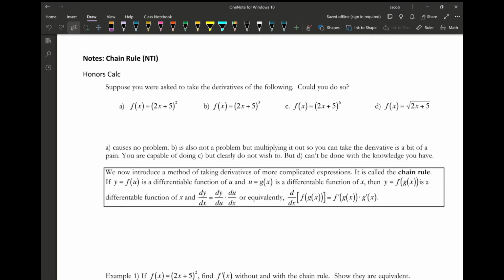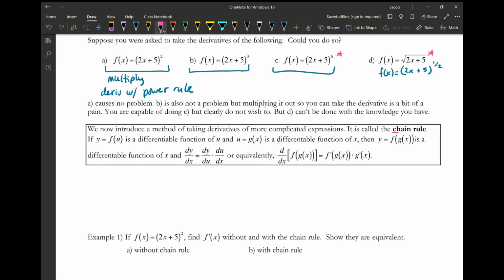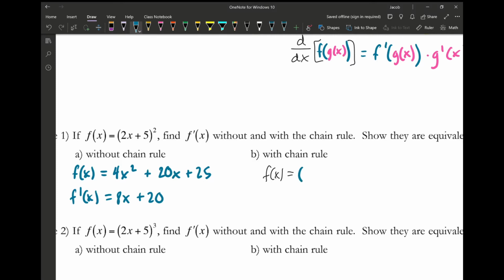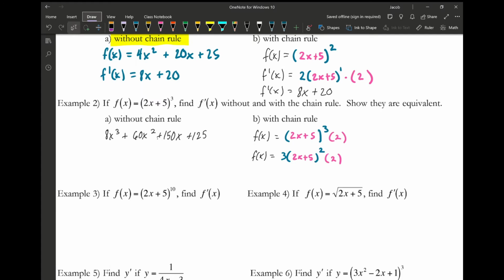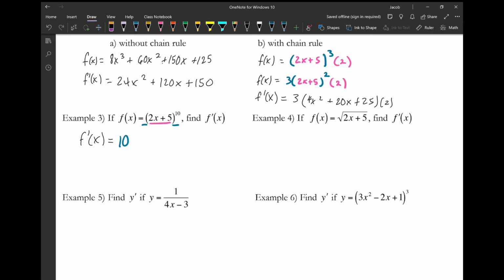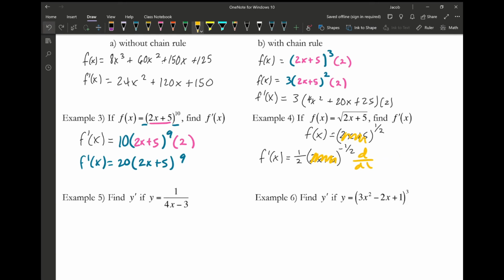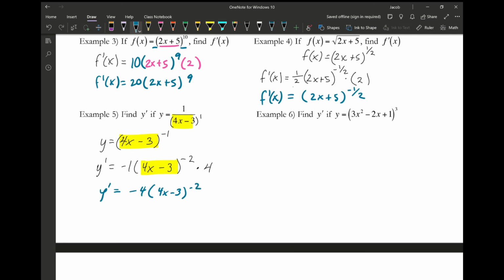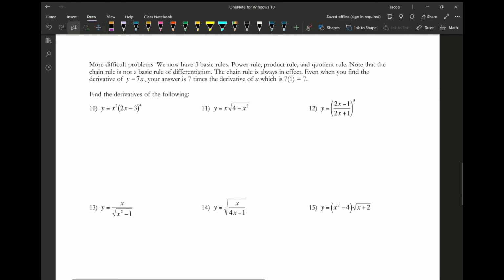Chain Rule nti